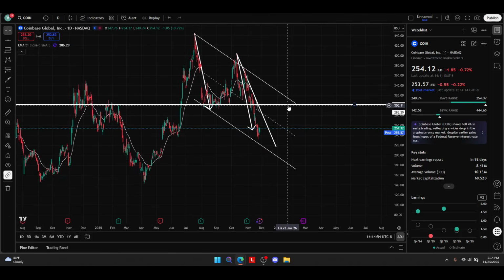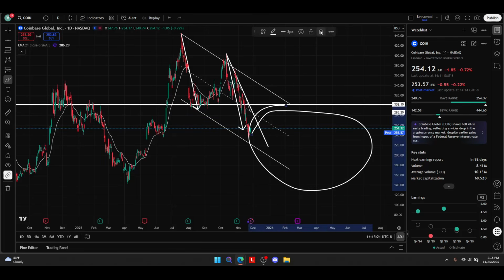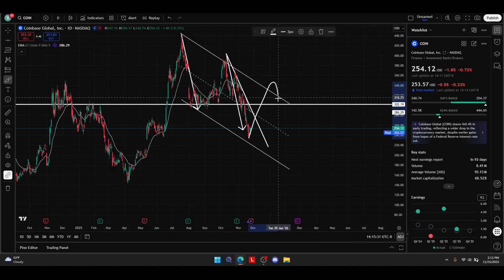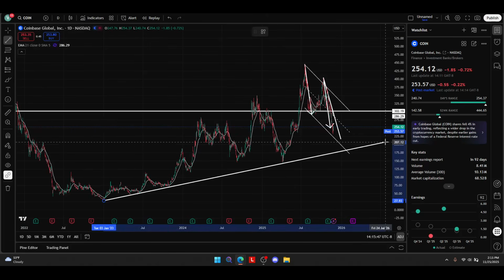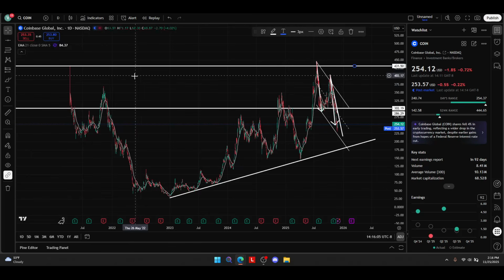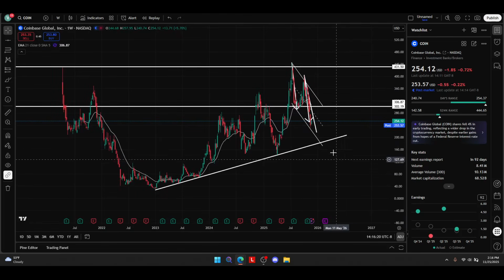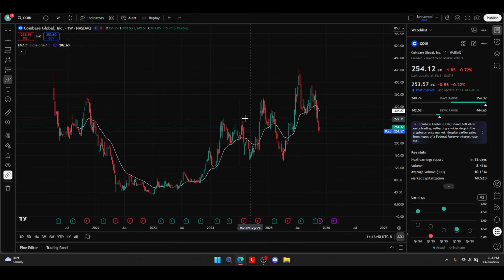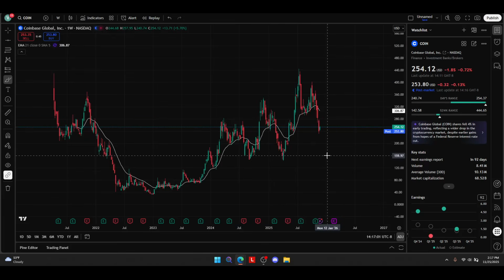🚨 COIN (Coinbase) Slips Into Bearish Territory — Breakout Fades and Bull Momentum Flatlines!